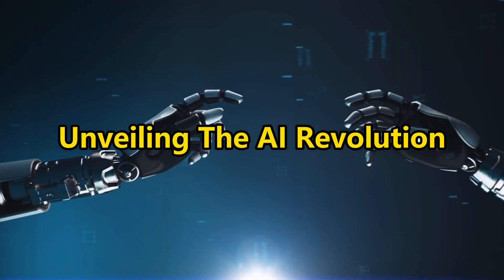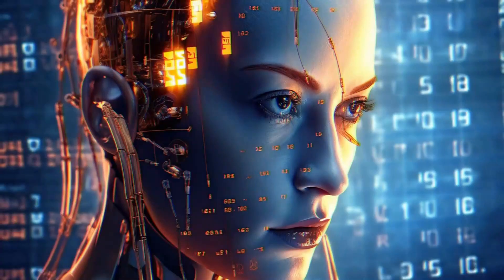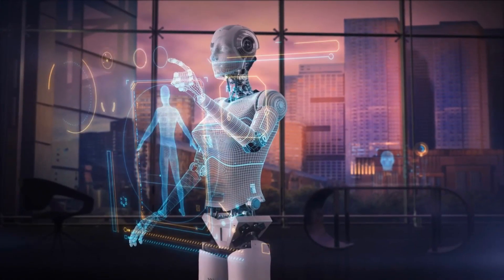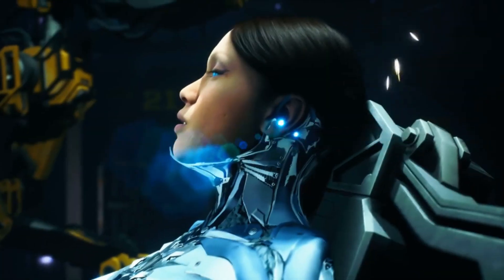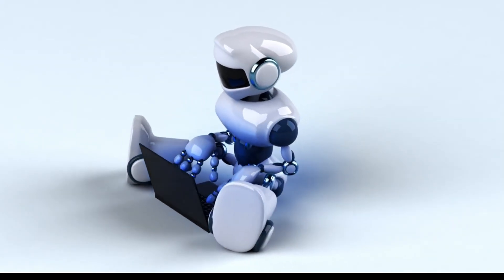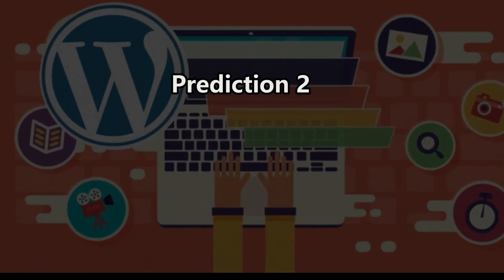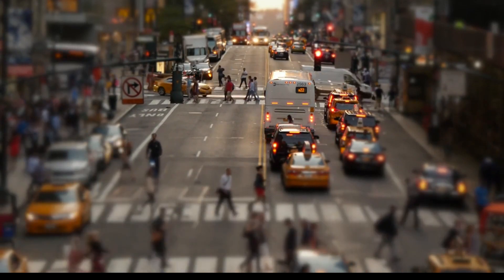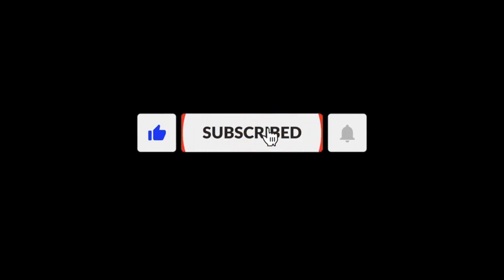The Future Of AI, Trends And Predictions | AI Unleashed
Welcome to AI Unleashed, your gateway to the captivating world of artificial intelligence. In this enlightening video, titled "The Future of AI: Trends and Predictions," we embark on a journey through the cutting-edge landscape of AI advancements and the compelling predictions that shape our digital future.

Join us as we explore the ever-evolving trends that are reshaping the AI landscape:

Trend 1: Natural Language Processing (NLP) - Delve into the fascinating world of NLP, where AI systems are becoming increasingly adept at understanding and generating human language, revolutionizing communication and interaction.

Trend 2: Machine Learning - Discover how machine learning algorithms are driving AI innovation, enabling systems to learn from data, adapt, and improve their performance without explicit programming.

Trend 3: Ethics and Regulation - Explore the critical dialogue surrounding the ethical implications of AI deployment and the pressing need for regulatory frameworks to ensure responsible AI development and usage.

Trend 4: Human-AI Collaboration - Uncover the potential of collaborative efforts between humans and AI systems, where intelligent machines enhance human capabilities and lead to new realms of productivity.

Trend 5: AI-Driven Customer Service - Witness the transformation of customer service through AI-driven solutions, streamlining interactions, and enhancing user experiences.

But that's not all. Our video goes beyond trends to present insightful predictions that are set to reshape industries and societies:

Prediction 1: Workplace Transformation - Dive into the vision of AI-powered workplaces, where automation and augmentation redefine the nature of work, unlocking new possibilities and efficiencies.

Prediction 2: Personalization Revolution - Envision a world where AI-driven personalization delivers tailored experiences in various aspects of life, from entertainment to healthcare.

Prediction 3: Ethical and Regulatory Concerns - We delve into the growing concerns about AI ethics and the regulatory landscape, addressing issues like bias, accountability, and transparency.

Prediction 4: The Rise of Low-Code AI - Uncover the rise of low-code AI platforms that empower non-technical users to harness the power of AI in their applications and solutions.

At AI Unleashed, we are dedicated to unraveling the mysteries and potentials of artificial intelligence. Join us on this thrilling voyage into the future of AI, where trends and predictions collide to shape the world of tomorrow.

Welcome to AI Unleashed, the ultimate destination for all things artificial intelligence (AI)! Join us as we delve into the fascinating world of AI, exploring cutting-edge technologies, machine learning algorithms, neural networks, and the limitless possibilities they hold. Our engaging videos provide insightful discussions, tutorials, and real-world examples that empower you to harness the power of AI. Whether you're an AI enthusiast, researcher, or industry professional, AI Unleashed is your go-to channel for the latest breakthroughs, trends, and practical applications in the field.

🎬 SUGGESTED VIDEOS